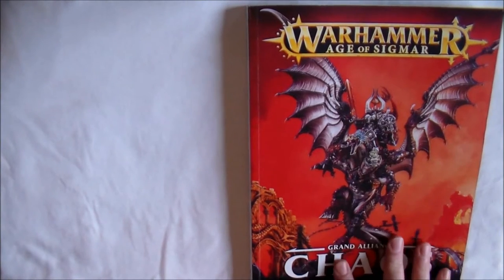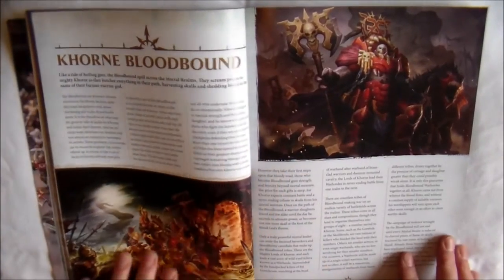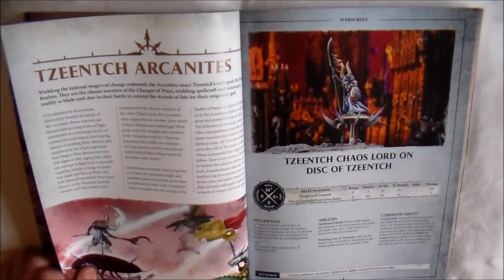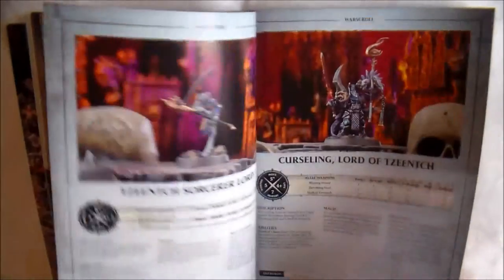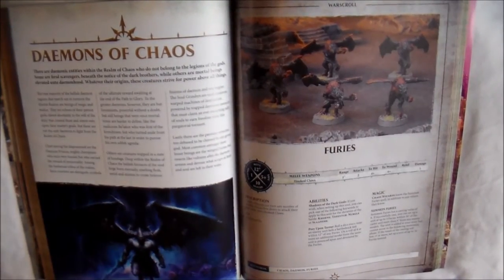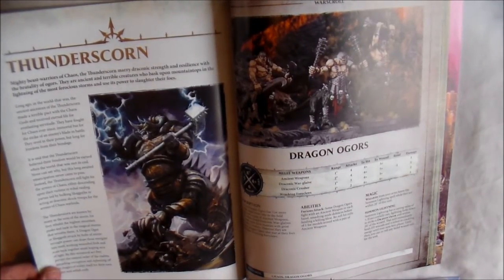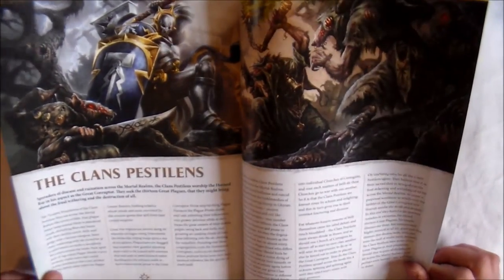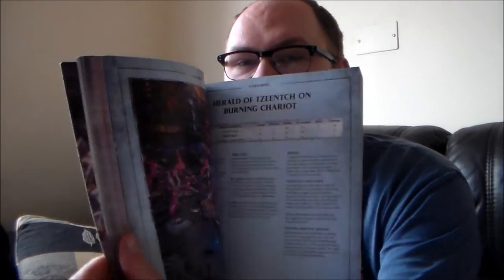AOS Chaos Grand Alliance Book Review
Bit of a long review but it had had to be so i could cover every war scroll and battalion in the book
Here is the times so you can skip to the different factions
Everchosen 1:58
Slaves To Darkness 3:05
Khorne Bloodbound 5:26
Daemons Of Khorne 7:15
Tzeentch Arcanites 9:22
Daemons Of Tzeentch 10:04
Nurgle Rotbringers 11:42
Daemons Of Nurgle 13:08
Host Of Slaanesh 14:53
Daemons Of Chaos 16:25
Brayherds 16:55
Warherds 17:43
Monsters Of Chaos 18:16
Chaos Gargants 19:19
Thunderscorn 19:47
Masterclan 20:04
Clan Verminus 20:56
Clan Skyre 21:13
Clan Moulder 23:04
Clan Pestilens 23:37
Clan Eshin 24:12